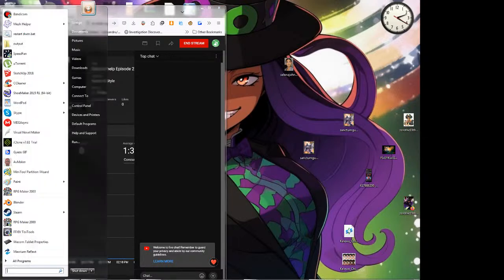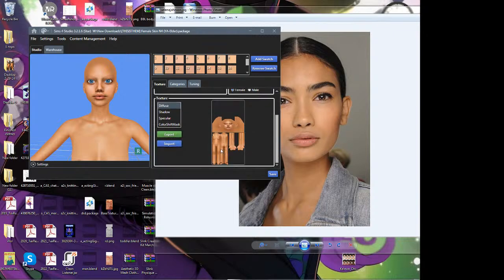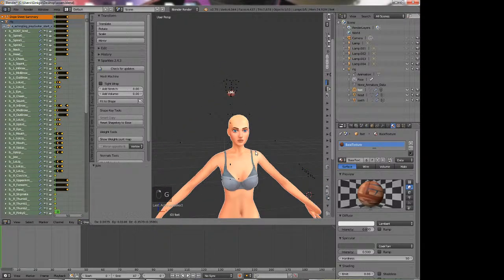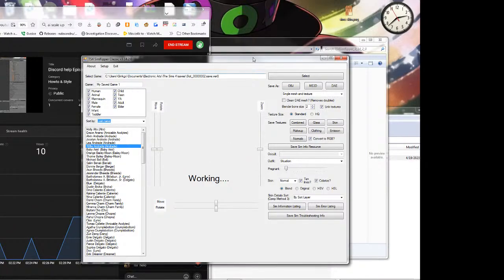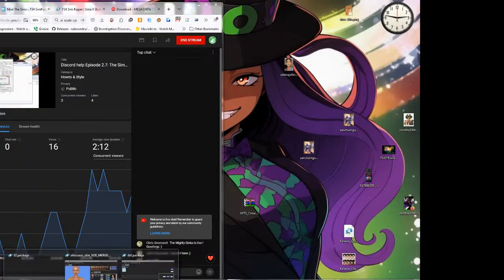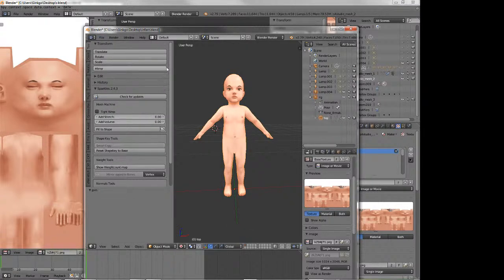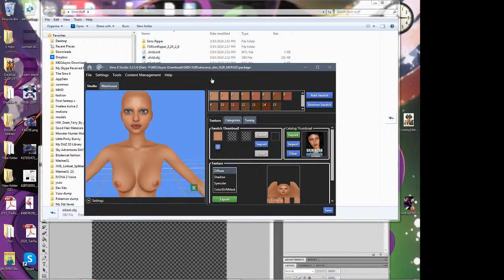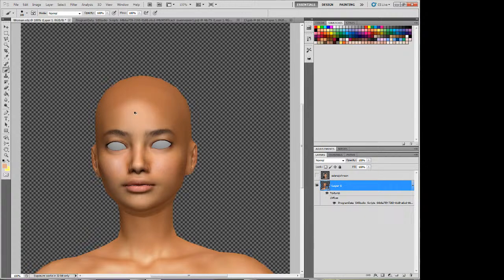Discord help Episode 2.7: The Sims 4 skins